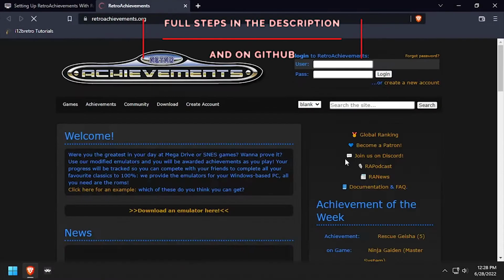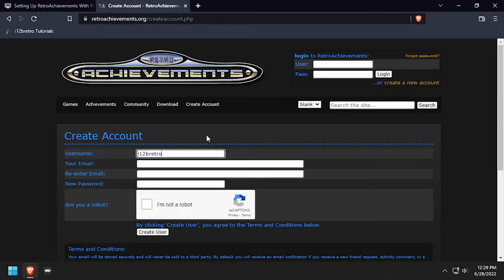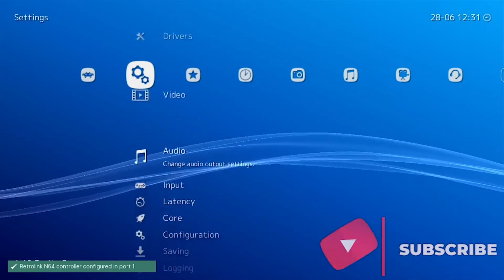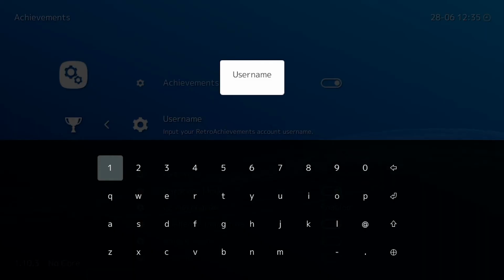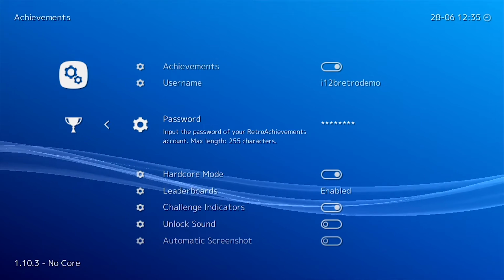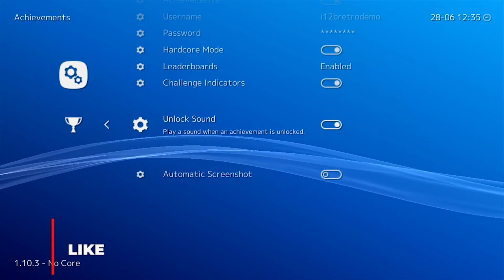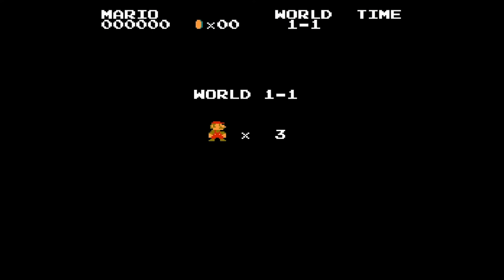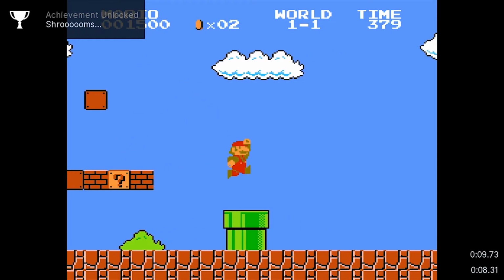Setting Up RetroAchievements With RetroArch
What are RetroAchievements?
RetroAchievements.org is a zero profit community who collaborate and compete to earn custom-made achievements in classic games through emulation. Achievements are made by and for the community. We provide various custom-built emulators for you to use which will detect when you have completed various challenges. Once logged in, the emulators will post the achievements you've completed back to the site, so you can check and compare your progress to your friends.

Create RetroAchievements Account
01.
   02. Click create a new account in the top right
   03. Fillout the username, password, email and captcha
   04. Click the Create User button

Enabling RetroAchievements In RetroArch
   01. Go to Settings (Gear icon) ≫ Achievements
   02. Enable Achievements and input the username and password created for RetroAchievements
   03. Enable Achievement Badges
   04. Launch a game normally
   05. Bring up the Quick Menu ≫ Achievements
   06. View the list of Achievements/Trophies
   07. Game